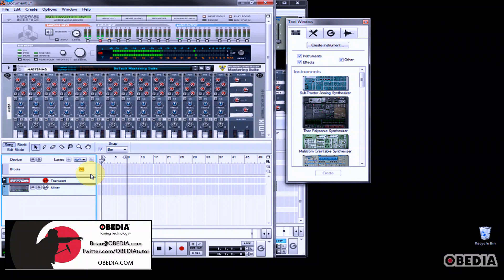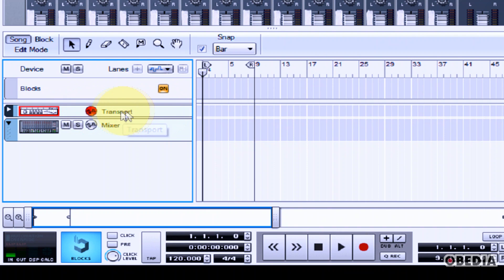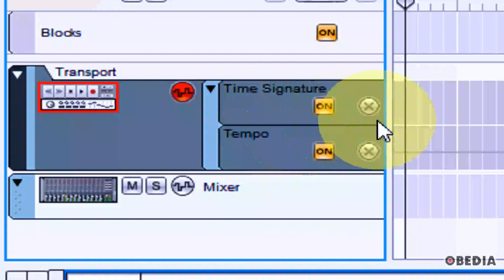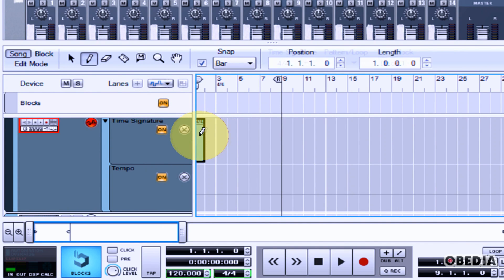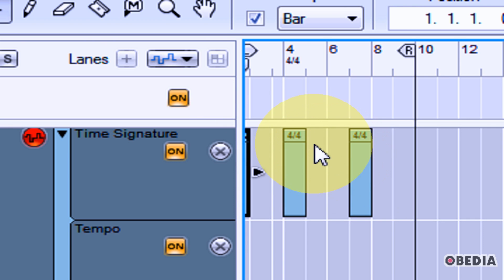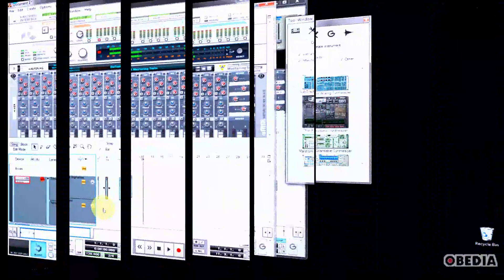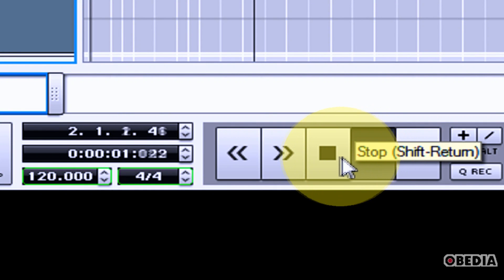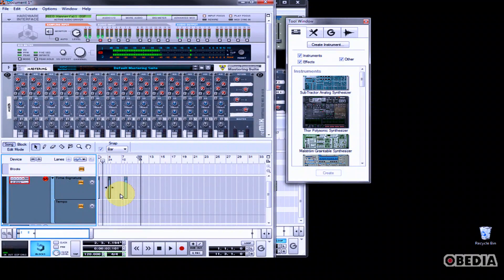PROPELLERHEAD REASON: how to automate a time signature change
How to automate a time signature change in Propellerheads Reason, from OBEDIA, the premier source for digital audio training on the Internet!